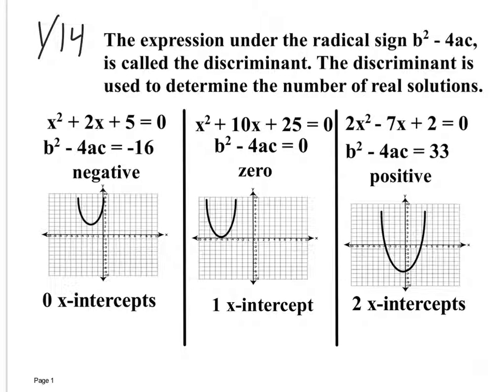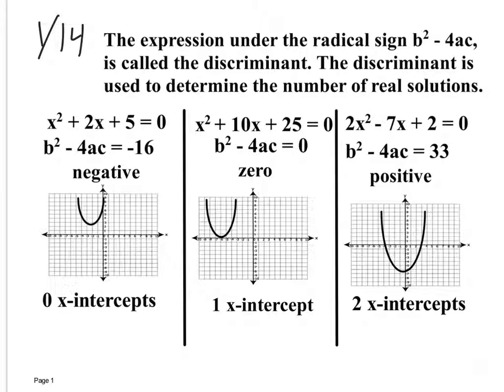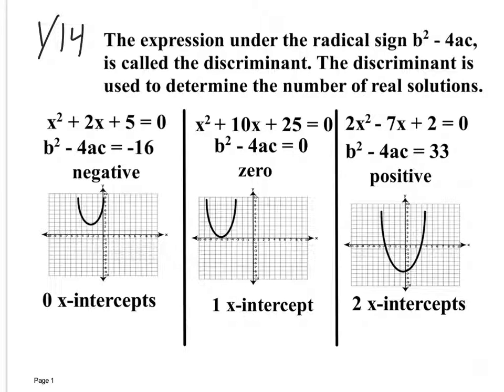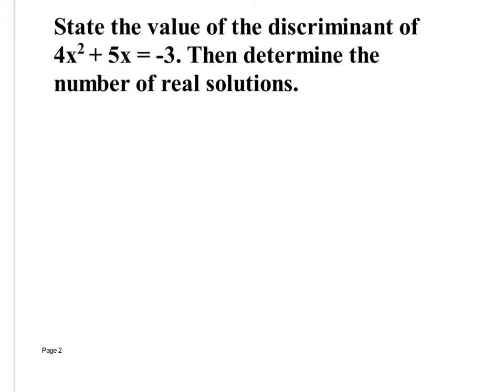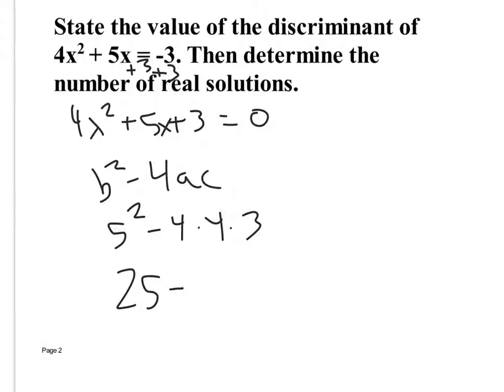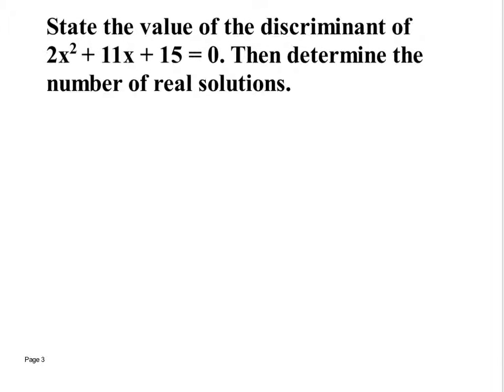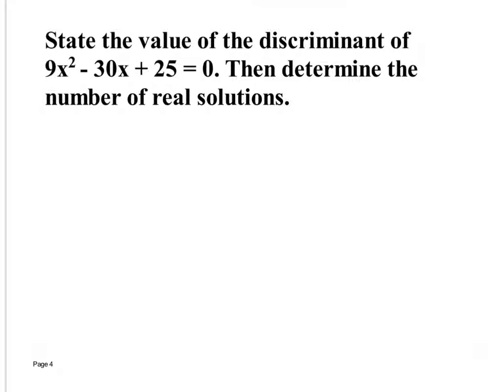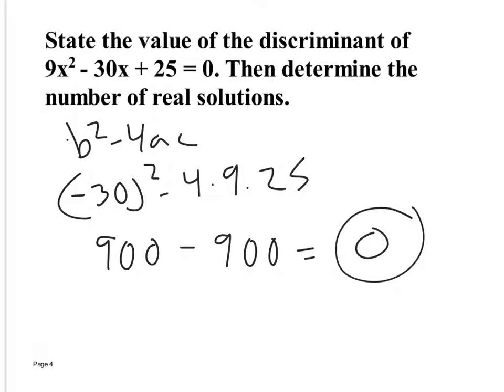Algebra 1 Discriminant 1/14/16